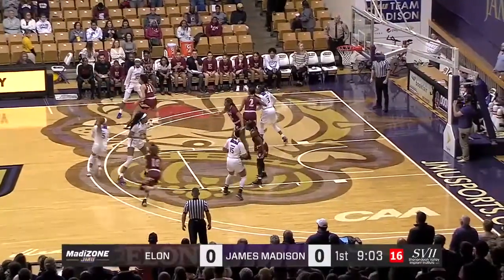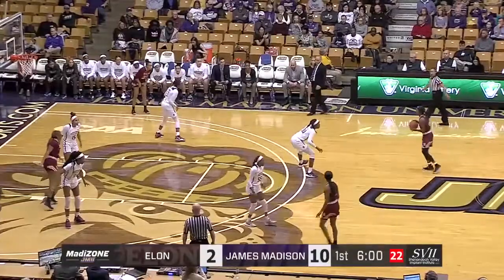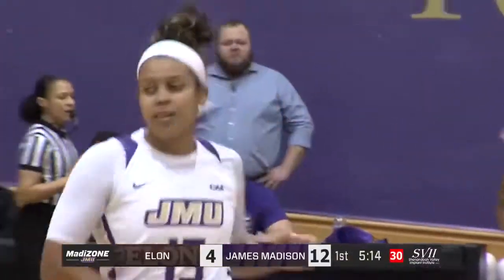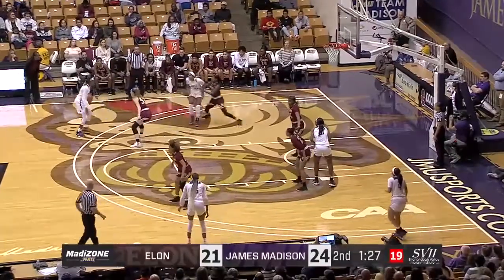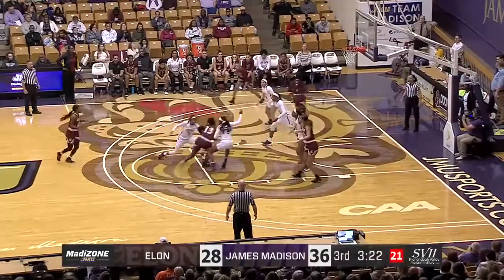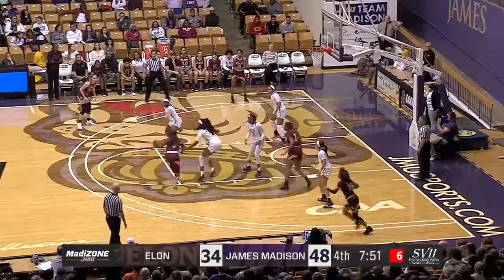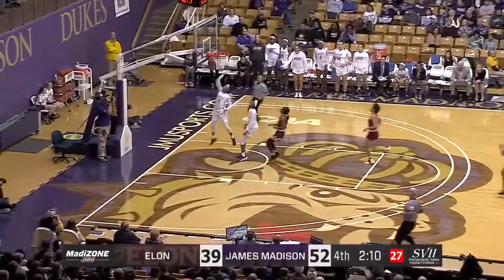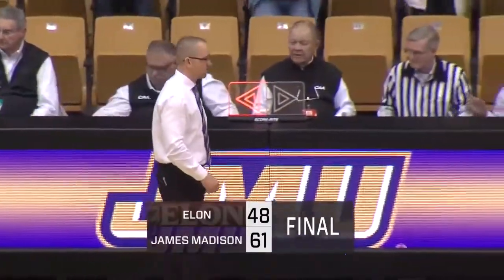HIGHLIGHTS: Elon vs James Madison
Kamiah Smalls led JMU to 61-48 win over Elon on Sunday.